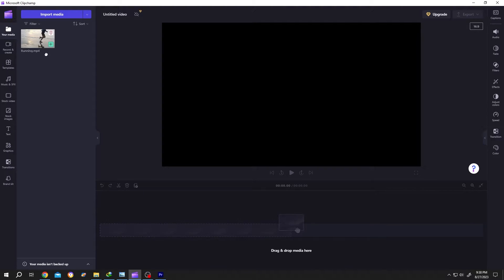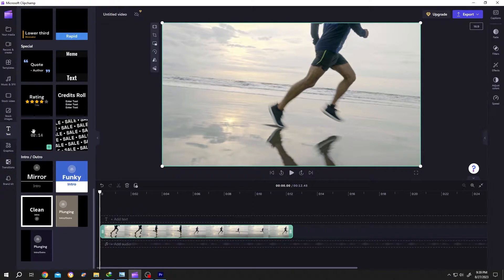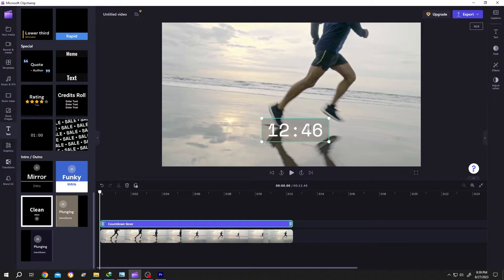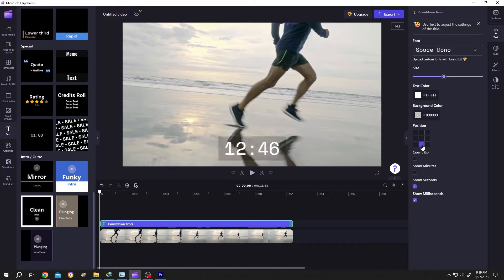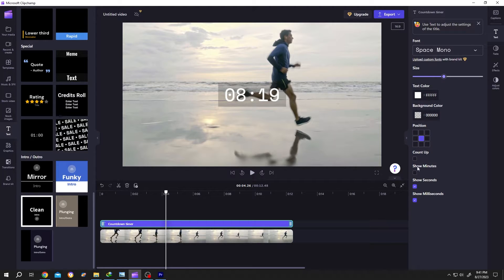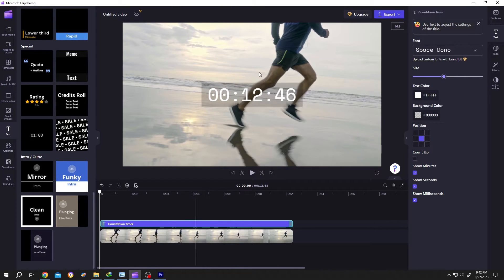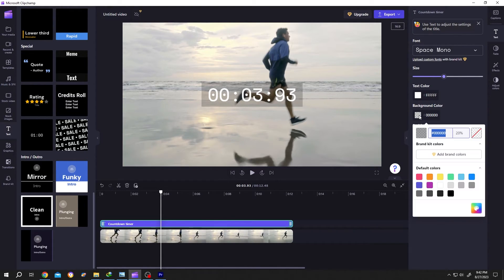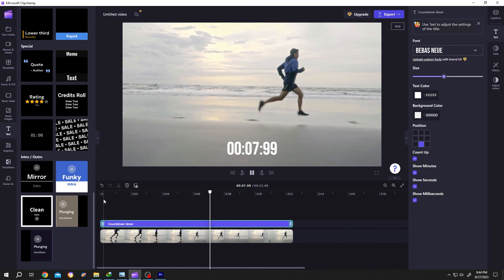How to add Timer or Stopwatch or Timestamp on Video | Clipchamp Tutorial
How to easily add timer or stopwatch to your video with Microsoft Clipchamp. This is a beginner friendly tutorial on Microsoft Clipchamp video editing.